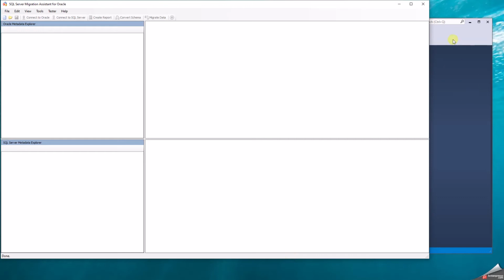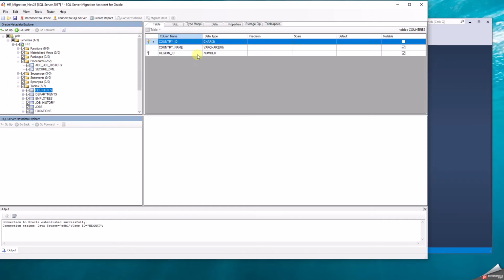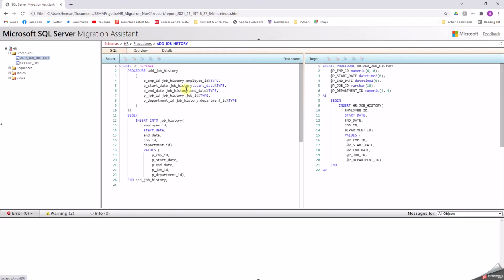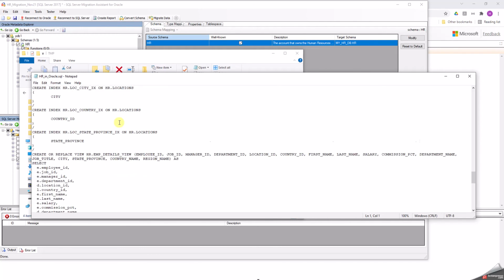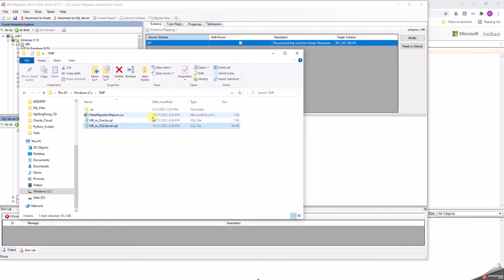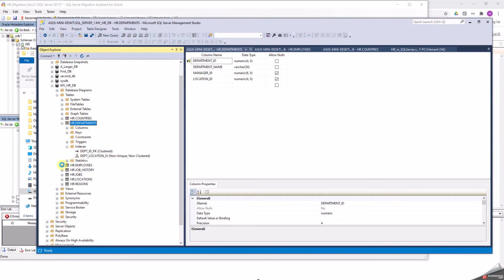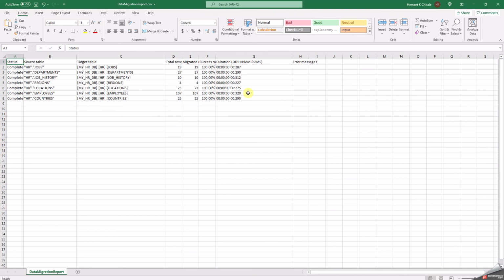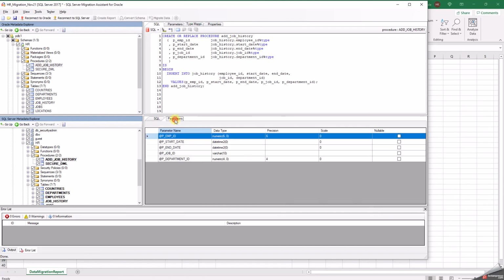SQL Server Migration Assistant for Oracle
A demonstration of the SQL Server Migration Assistant for Oracle.
It also shows the stored procedure code, code for views and datatypes.  So you can compare your Oracle Code and definitions with those that will be created in SQL Server.